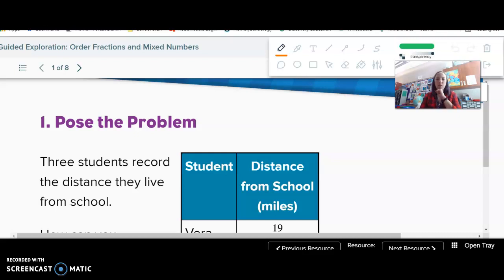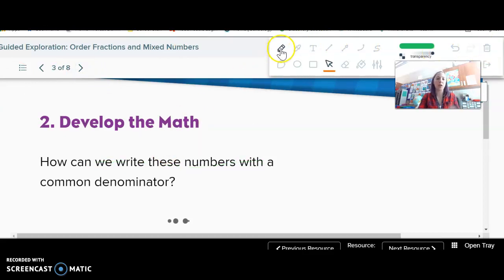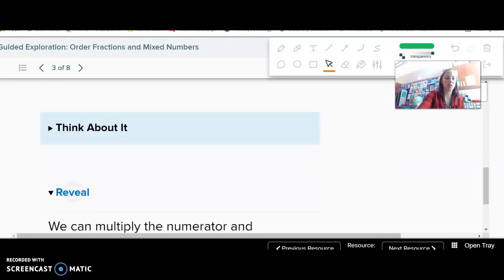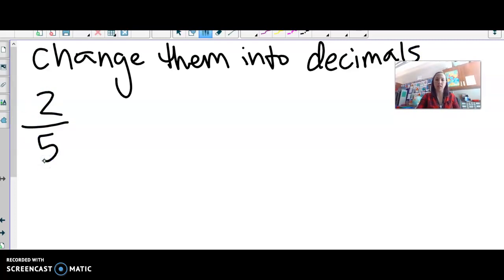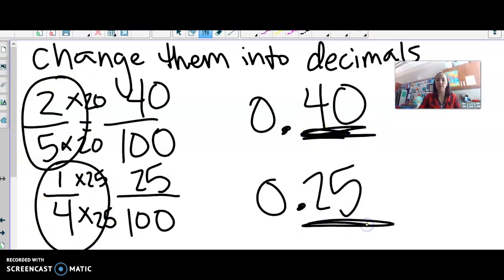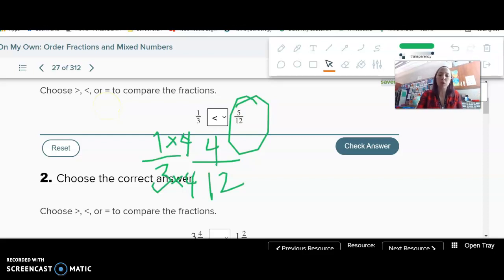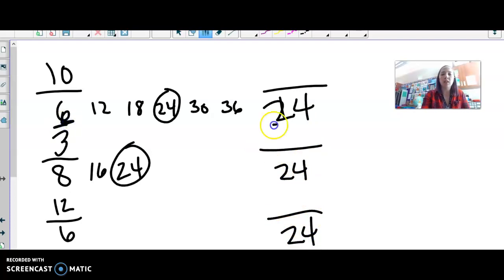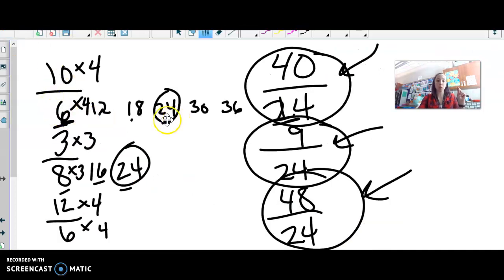9.1b Order Fractions and Mixed Numbers